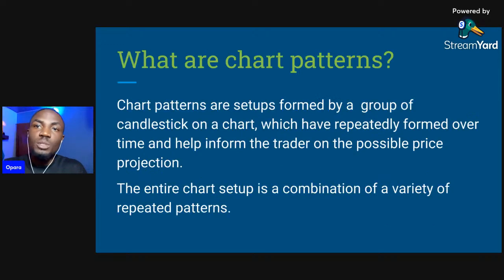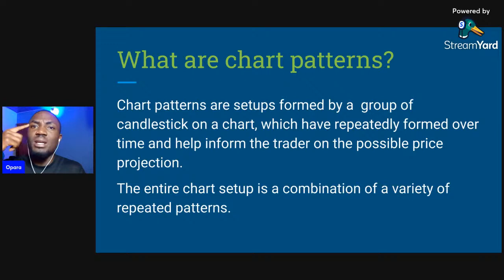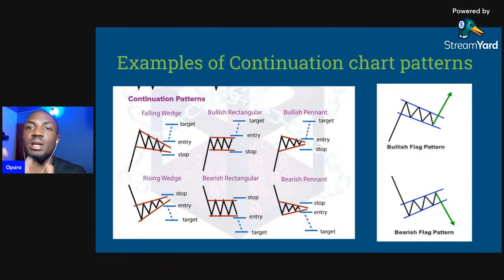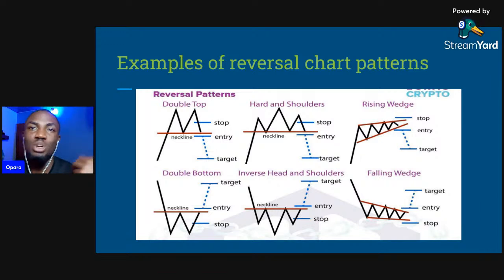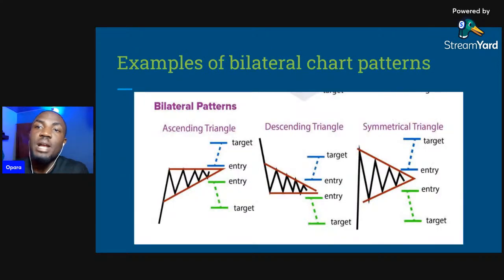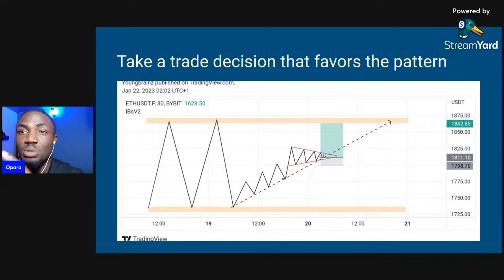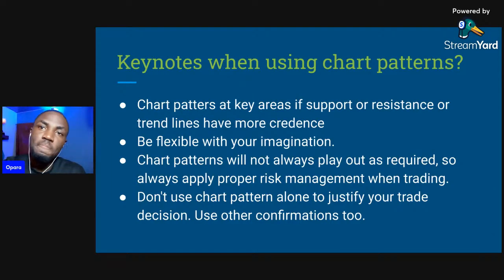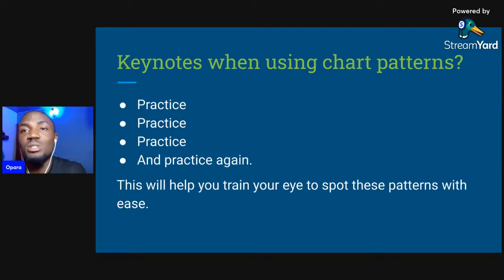Chart patterns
How to trade using chart patterns